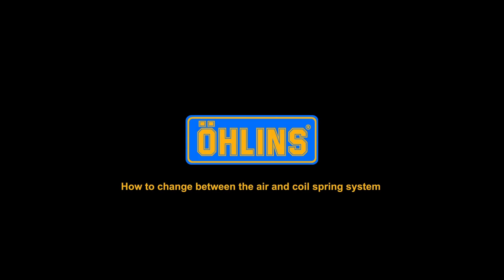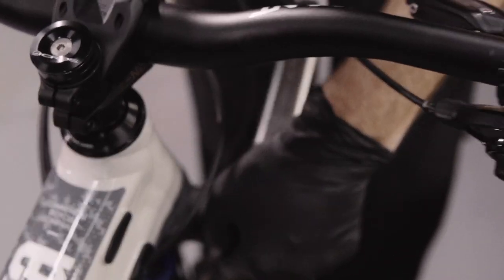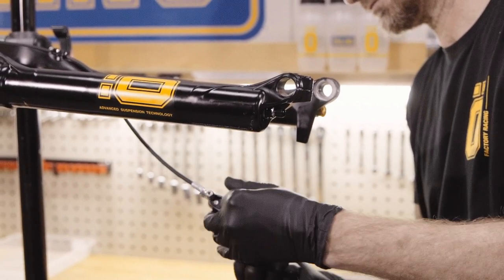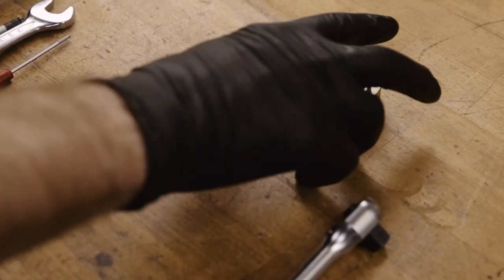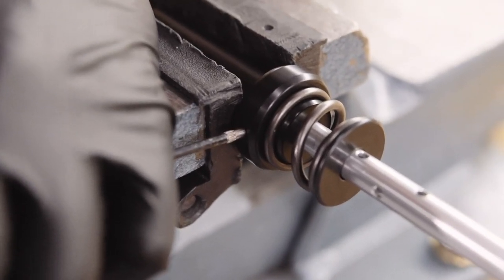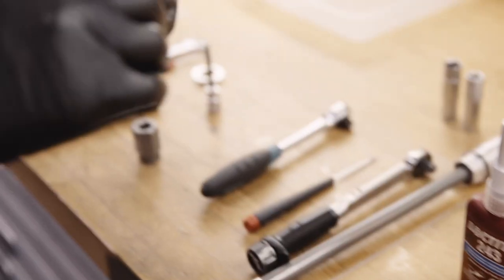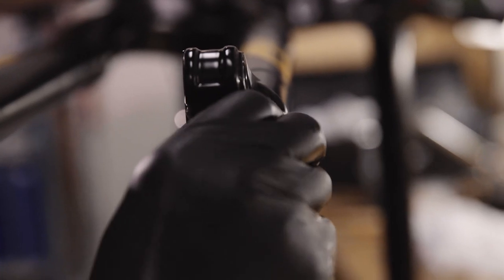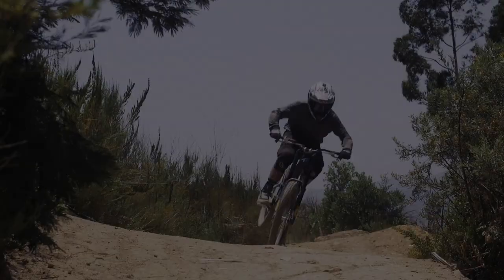Conversion from air to coil spring on an Öhlins RXF36 m.2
Converting your RXF36 m.2 fork from air to coil*, or coil to air, is a fast and simple way to get two forks out of one chassis. The operation is similar for converting the original RXF36 coil fork to air — just be sure to follow the workshop manual carefully.

Fluids and special tools needed:
01336-01 - Renep CGLP 68 Fork lube 1L
01338-22 - Renolit SI 410 M Silicone grease 225g
Slickoleum or equivalent
18867-01 Coil kit tool

Here you can find the workshop manual with a detailed description of parts, tools, fluids and torques

We have temporarily discontinued the coil option for the RXF36 m.2 due to challenges within our supply chain. While coil compatibility is not available at this time, we plan to re-introduce this feature as soon as the situation is resolved.